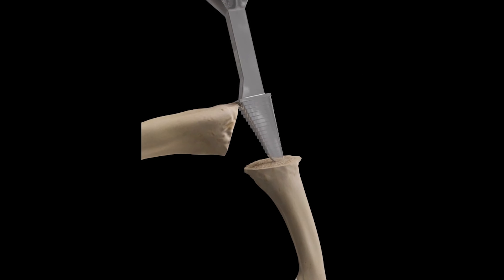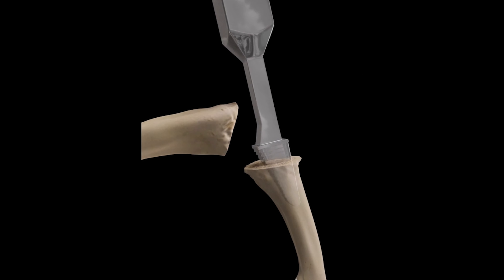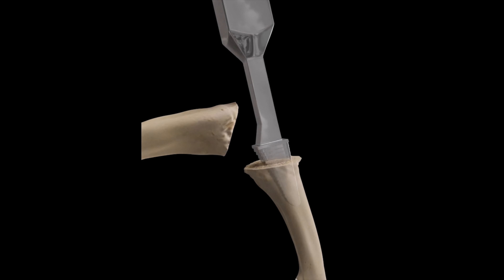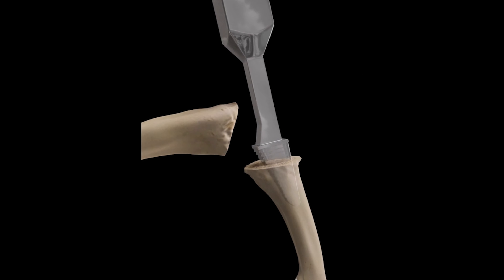MCP Joint Surface ArthroplastySilicone - 3D Medical Animation